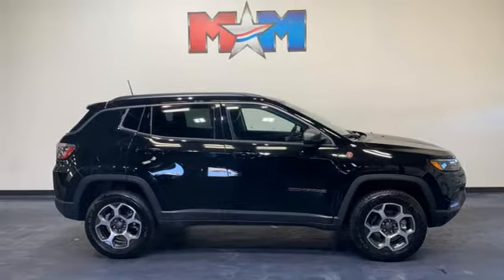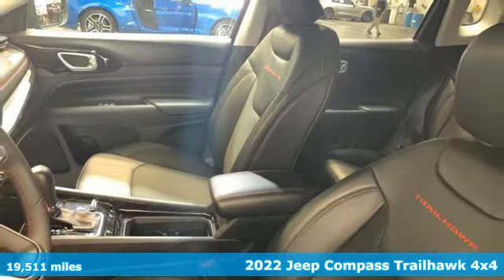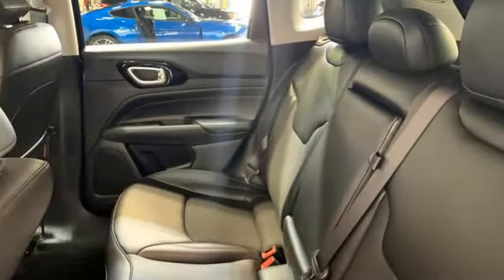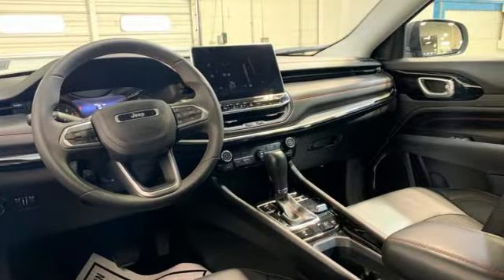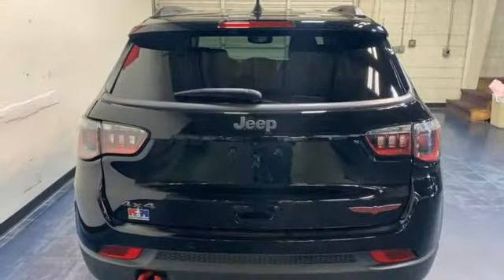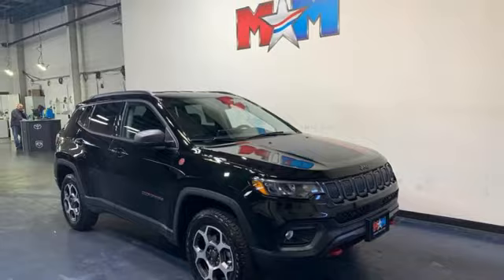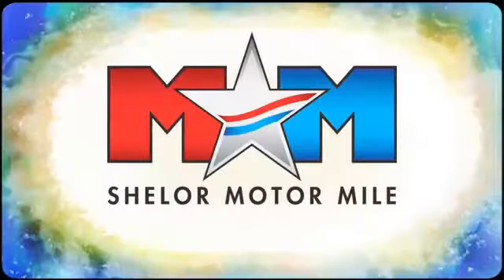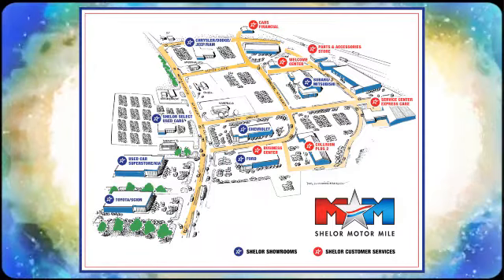Used 2022 Jeep Compass Christiansburg VA Blacksburg, VA KA200496EE - SOLD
Year: 2022
Make: Jeep
Model: Compass
Trim: Sport Utility
Engine: 2.4L 4 Cylinder Engine
Transmission: 9-Speed A/T
Color: Diamond Black Crystal Pearlcoat
Interior: Ruby Red/Black
Mileage: 19511
Stock #: KA200496EE
VIN: 3C4NJDDB8NT110293
Nice. FUEL EFFICIENT 30 MPG Hwy/22 MPG City!, $1,100 below J.D. Power Retail! Leather, Dual Zone A/C, Blind Spot Monitor, Cross-Traffic Alert, Lane Keeping Assist, Smart Device Integration, Onboard Communications System CLICK NOW!br /br /KEY FEATURES INCLUDEbr /Leather Seating, Back-Up Camera, iPod/MP3 Input, Onboard Communications System, Aluminum Wheels, Dual Zone A/C, Smart Device Integration, Lane Keeping Assist, Cross-Traffic Alert, Blind Spot Monitor Rear Spoiler, MP3 Player, Satellite Radio, Privacy Glass, Keyless Entry. br /br /OPTION PACKAGESbr /(STD), (STD). Jeep Trailhawk with Diamond Black Crystal Pearlcoat exterior and Ruby Red/Black interior features a 4 Cylinder Engine with 177 HP at 6400 RPM*. Originally bought here, Local Trade-In br /br /EXPERTS CONCLUDEbr /Great Gas Mileage: 30 MPG Hwy. br /br /A GREAT TIME TO BUYbr /AutoCheck One Owner This Compass is priced $1,100 below J.D. Power Retail. br /br /WHY BUY FROM USbr /At Shelor Motor Mile we have a price and payment to fit any budget. Our big selection means even bigger savings! Need extra spending money? Shelor wants your vehicle, and we're paying top dollar! br /br /Tax DMV Fees & $597 processing fee are not included in vehicle prices shown and must be paid by the purchaser. Vehicle information and equipment is based off standard equipment as decoded from VIN and may vary from vehicle to vehicle.br / Chevrolet Ford Chrysler Dodge Jeep & Ram prices include current factory rebates and incentives some of which may require financing through the manufacturer and/or the customer must own/trade a certain make of vehicle. Residency restrictions apply see dealer for details and restrictions. All pricing and details are believed to be accurate but we do not warrant or guarantee such accuracy. The prices shown above may vary from region to region as will incentives and are subject to change.